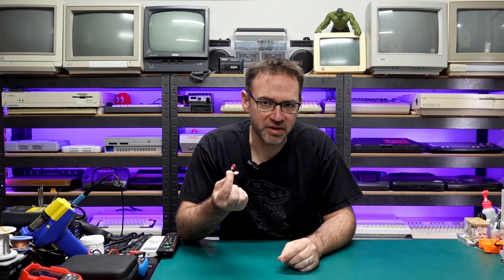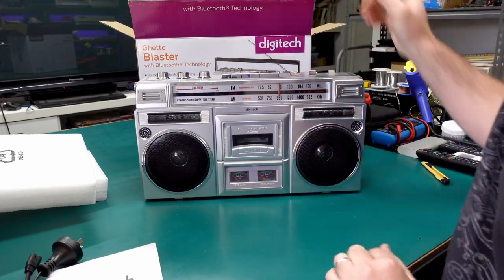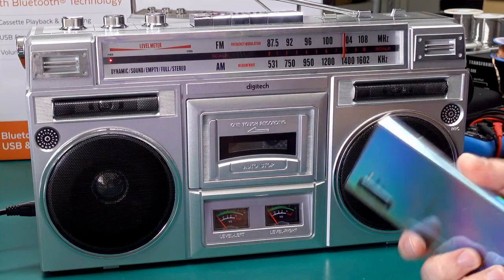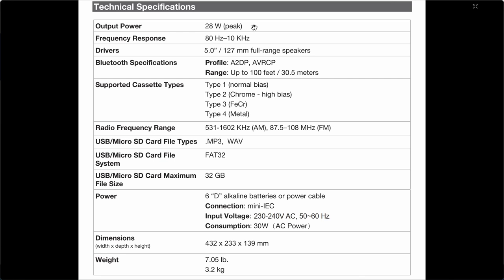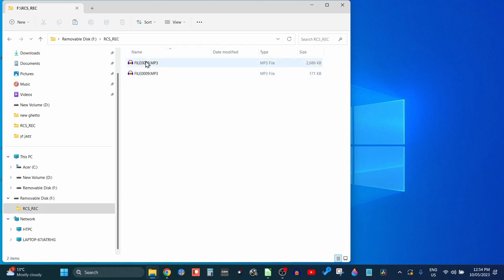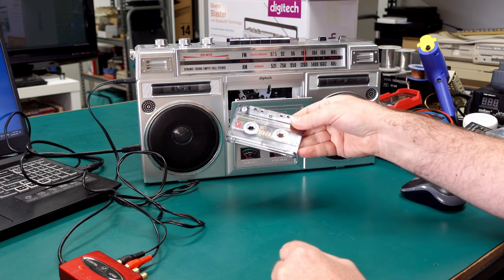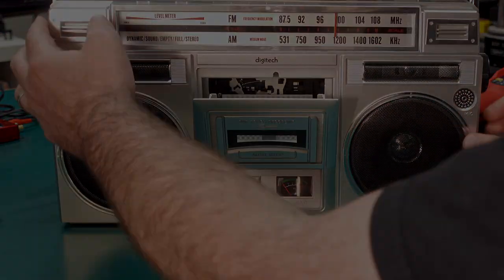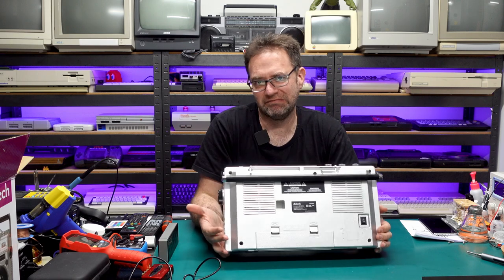New ghetto blaster/boombox thing - Digitech CS-2473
New PCBWay users can get $5.00 off their first order using this referral

A mug's eyeful or a mugful of eyes?

0:00 Intro
2:43 Unboxing and tour
5:52 Powering on
8:20 RTFM
10:20 USB and micro SD
14:25 Cassette deck
17:04 Tear it apart
19:05 In summary